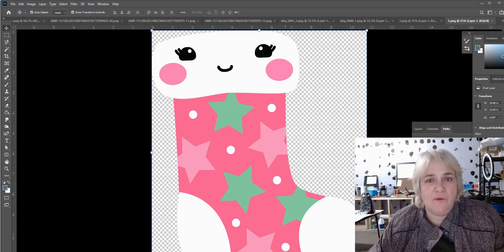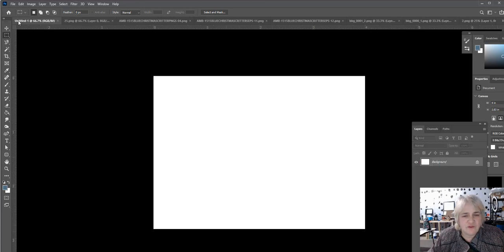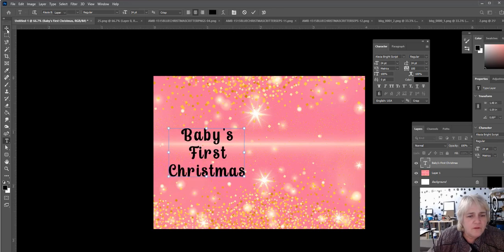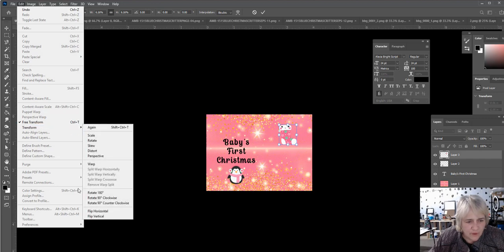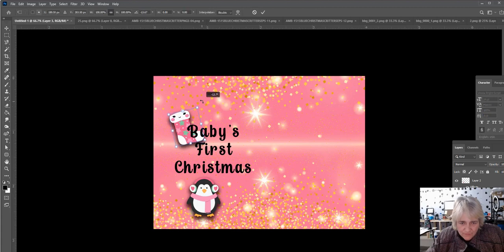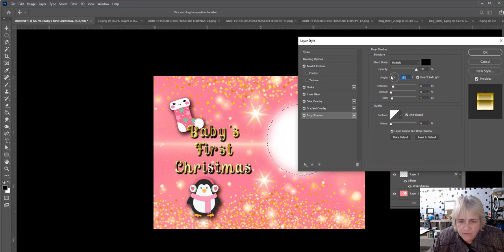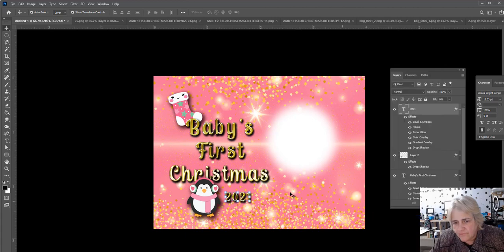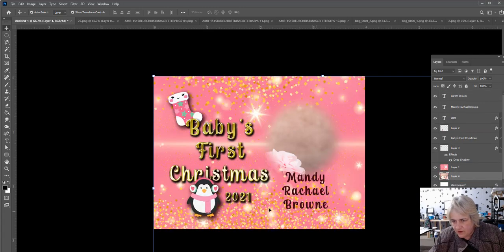Baby's First Christmas Benelux Ornament - Part 1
This tutorial will guide you through how to create these ornaments yourself using Adobe Photoshop.

Sign up for a subscription to Creative Cloud, or just Photoshop...

All the elements I used I got on Creative Fabrica.  The links are in the text below.  You can purchase them individually, or you can sign up for a monthly subscription where you can download as much as you want every single month.  Well worth the cost of the subscription

PINK BABY'S FIRST CHRISTMAS ORNAMENT DESIGN PNG FILE FROM MY ETSY STORE

BLUE BABY'S FIRST CHRISTMAS ORNAMENT DESIGN PNG FILE FROM MY ETSY STORE